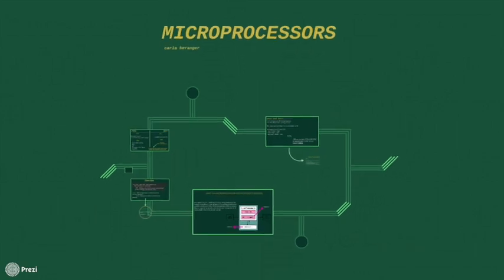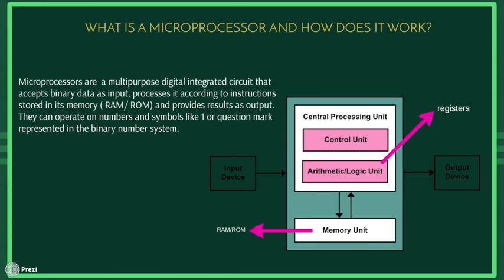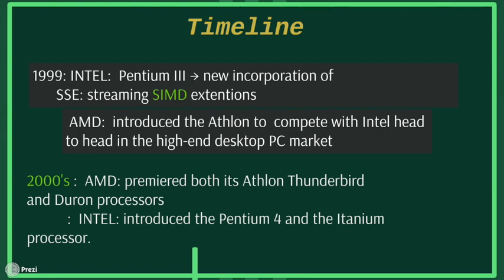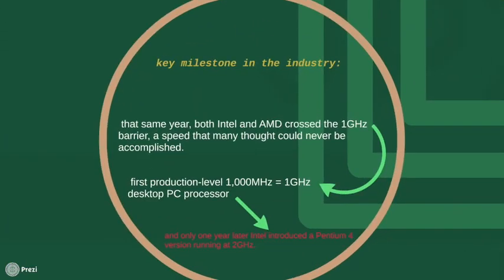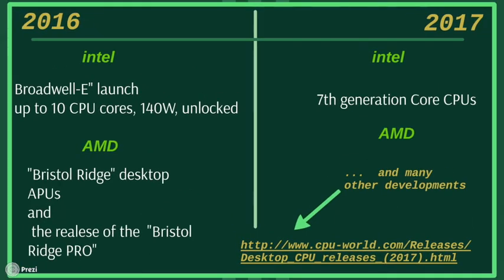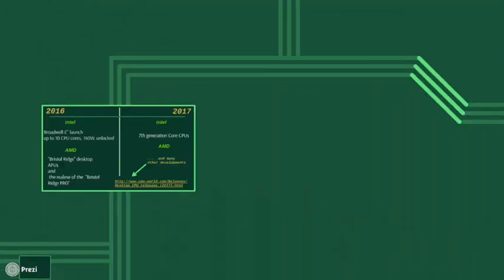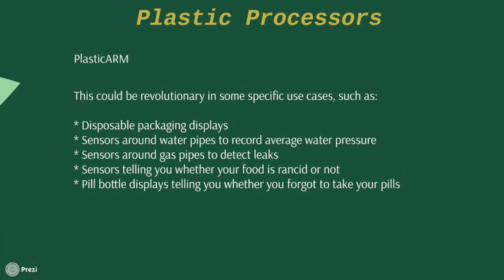Microprocessors- Carla Beranger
CE Beranger, [1113]
- DSO1503 | Introduction to Digital Technologies 1
- BA Digital Society, FASoS
- Midterm assignment, 2019/2020